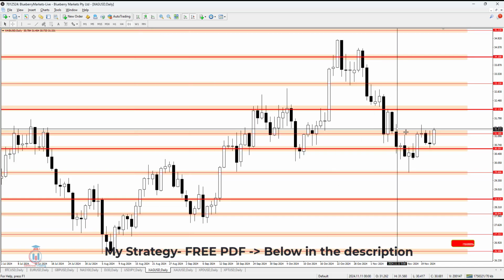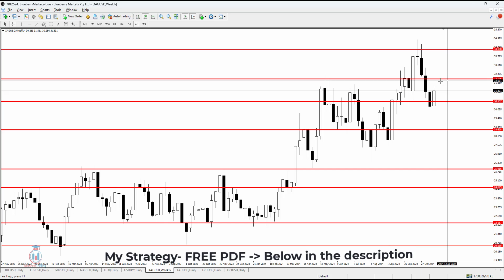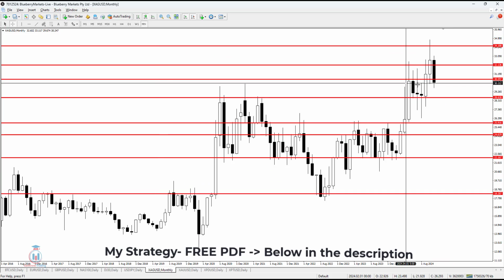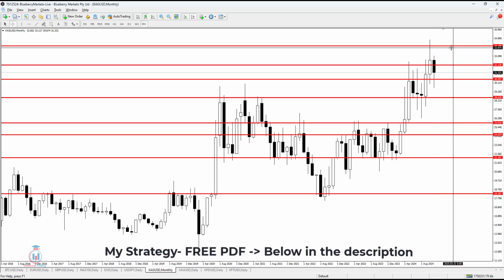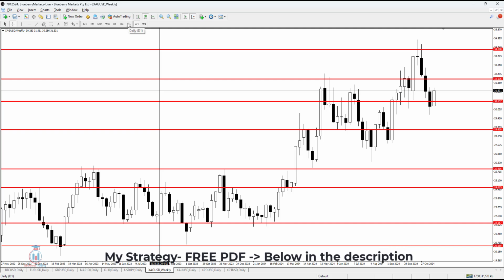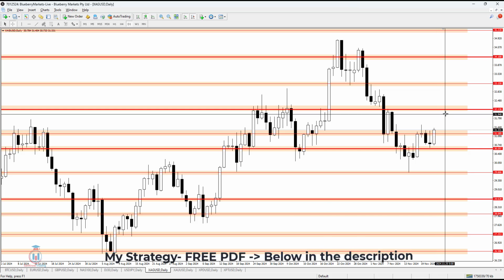SILVER Trading Strategy Today 23.11.2024 | XAGUSD Analysis |XAGUSD Forecast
SILVER | XAGUSD Analysis today | SILVER Price Prediction forecast

Today you will see SILVER price prediction based on the technical analysis. What is the support and resistance on the daily time frame for XAGUSD.
What to expect where the price will breakout for the XAGUSD based on the supply and demand zones.